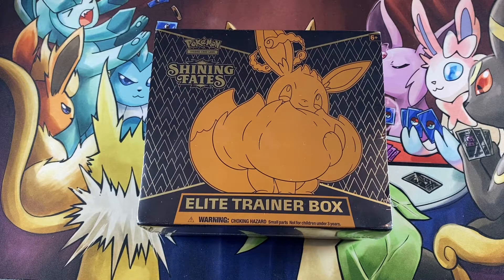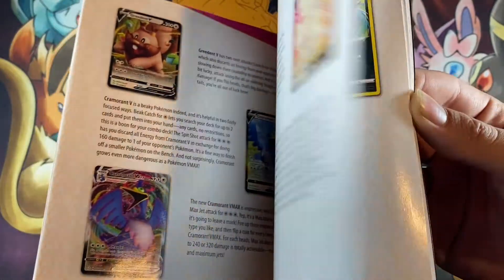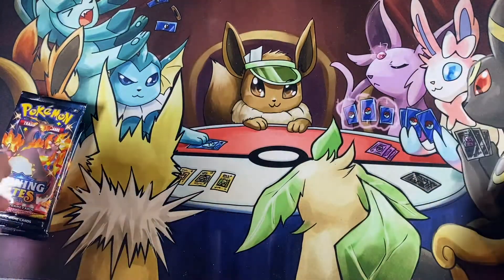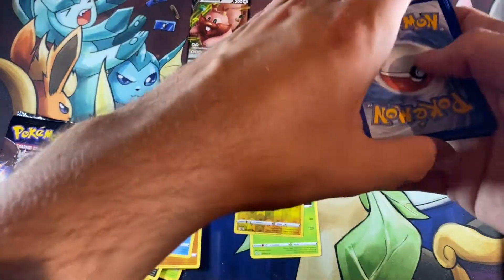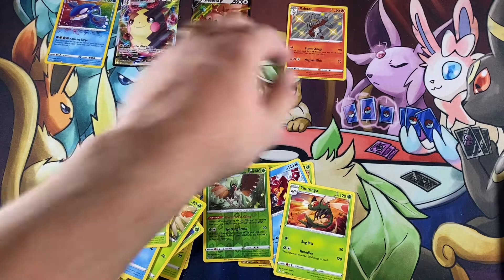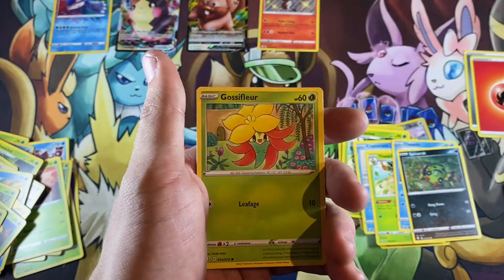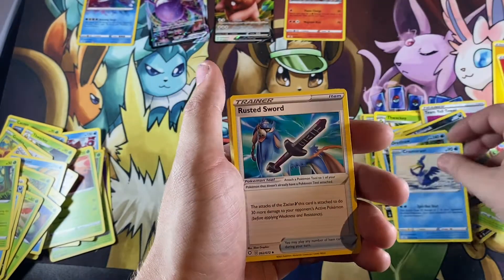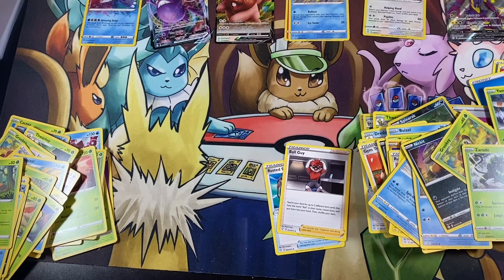We got part 2 of special guest. We got every possible type of hit, giveaway!!!!!!!!!!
the following items are being given away, all three promo cards from the following ETB, champions path, shining fates, hidden fates. 5 battle styles blisters, 2 25th anniversary packs from McDonald’s, and we may throw some other cards or packs into the mix, really look forward to giving to you guys the most.
2-go to the first video of this week it’s the champions path etb and leave a comment on what your favorite Pokemon is and a way for me to contact you
3-, if you want 2 entry’s post this on your story and send it to me
YOU CAN ONLY HAVE 2 entries